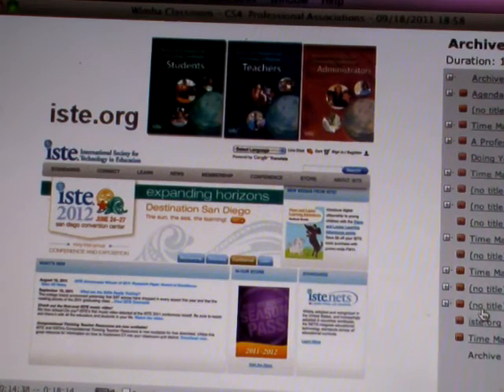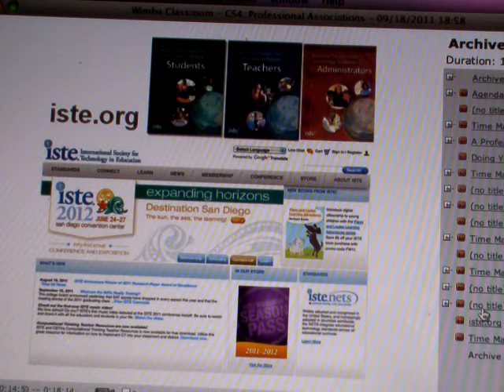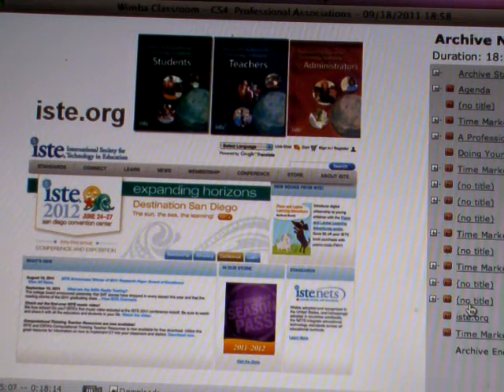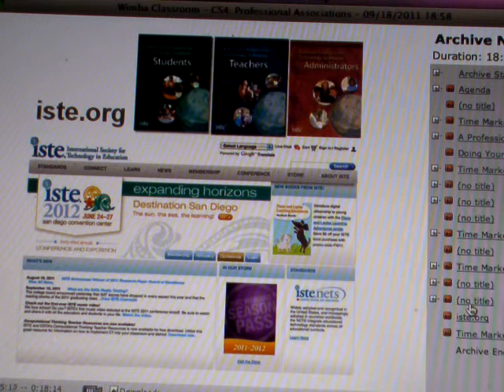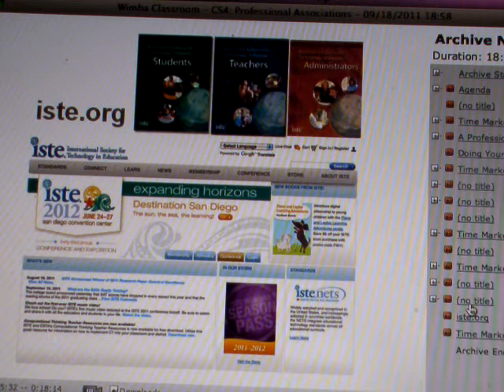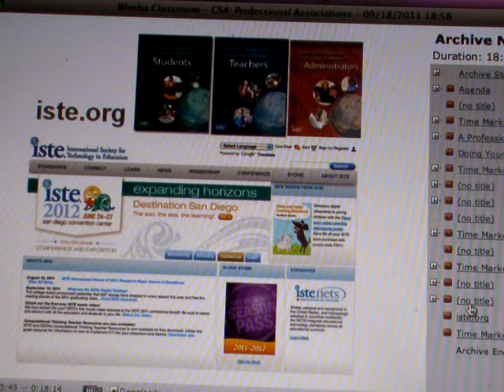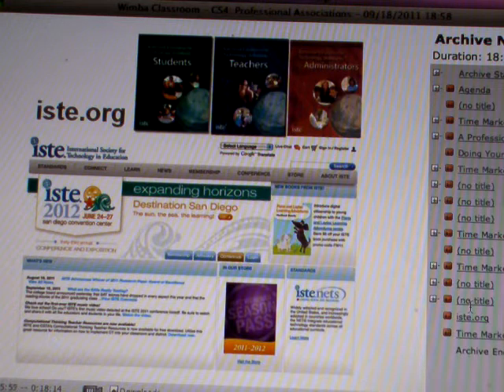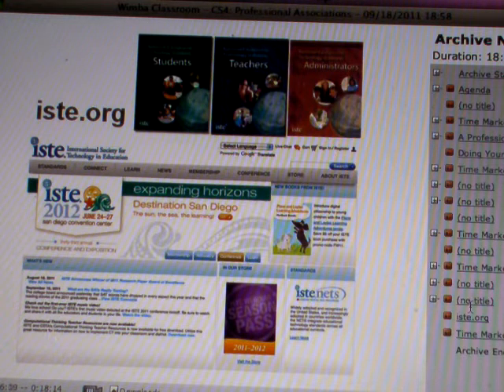SANY00063.MP4 Class Session 4 part 3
Class Session 4   part 3